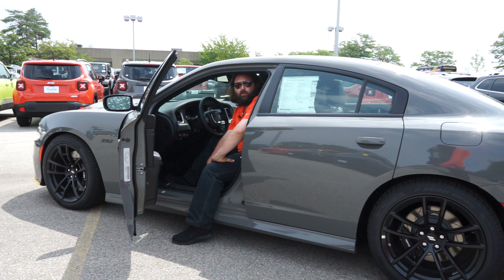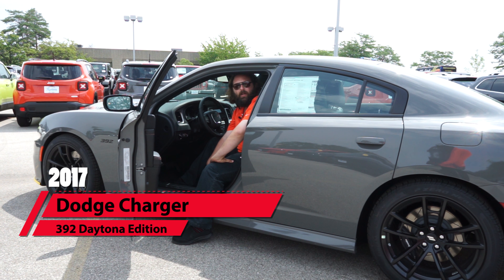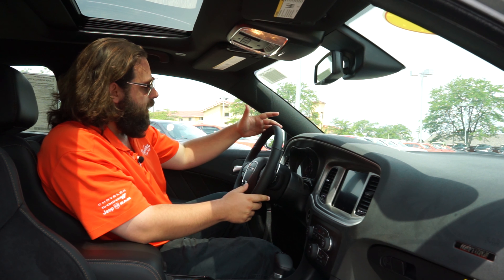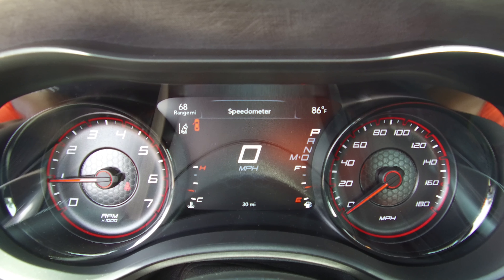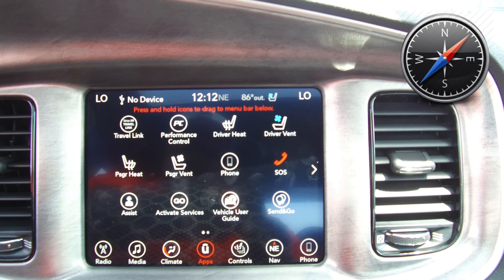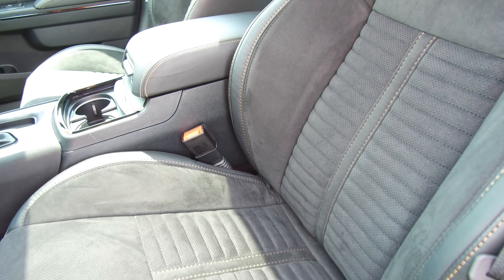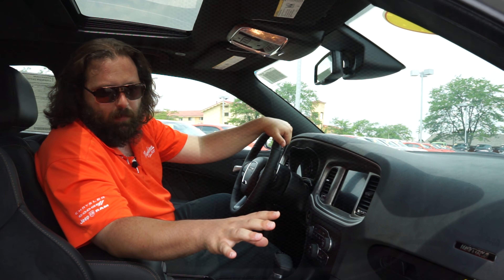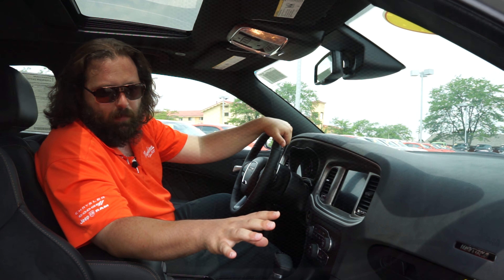2017 Dodge Charger SRT Walk Around (Interior)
Daytona edition